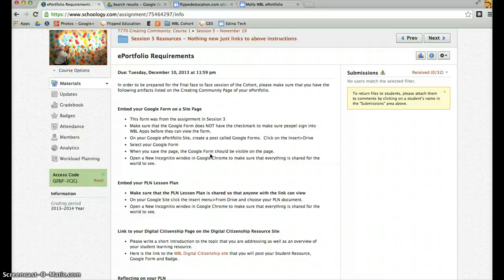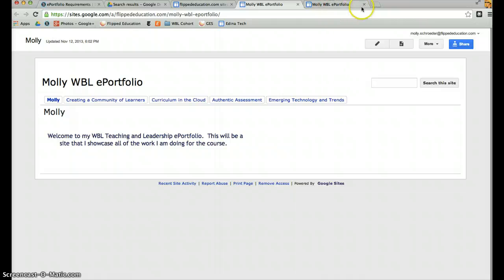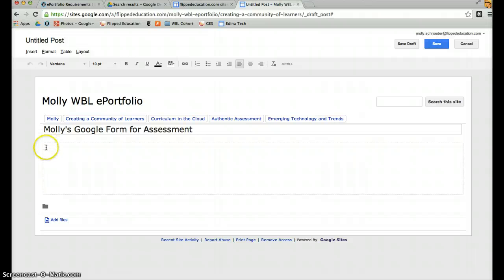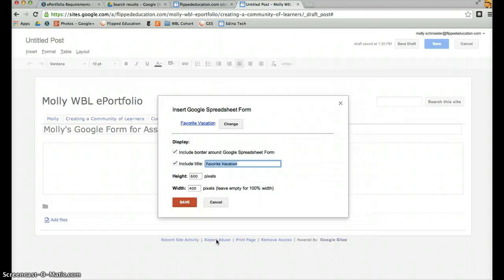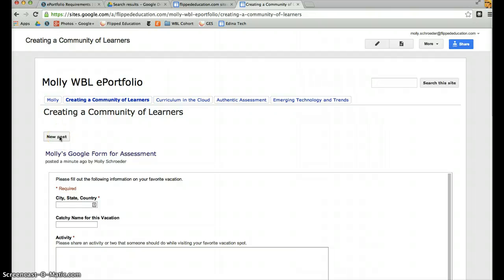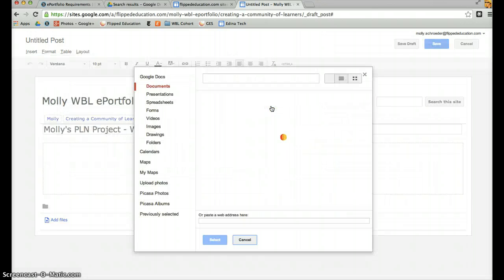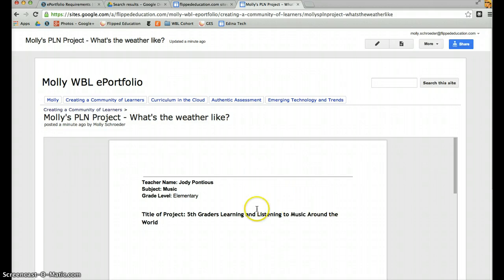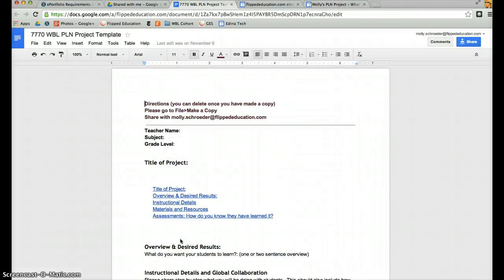7770 WBL ePortfolio Embedding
7770 WBL ePortfolio Embedding